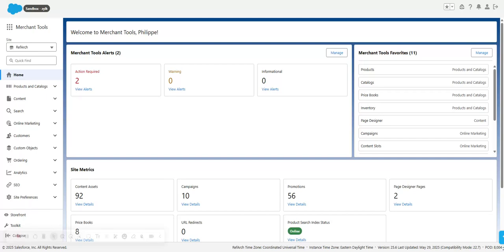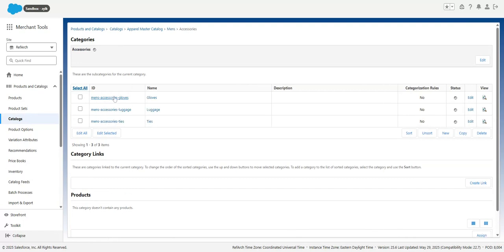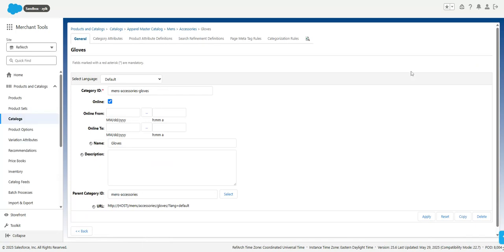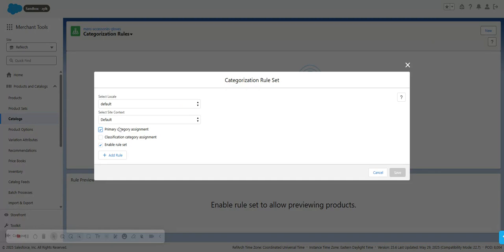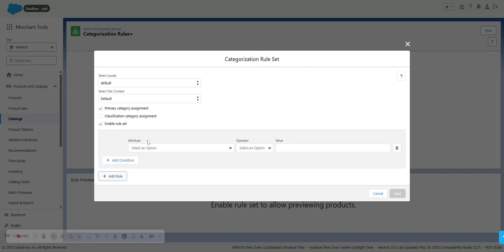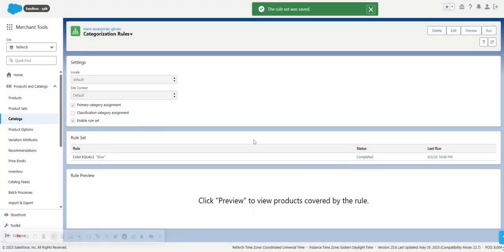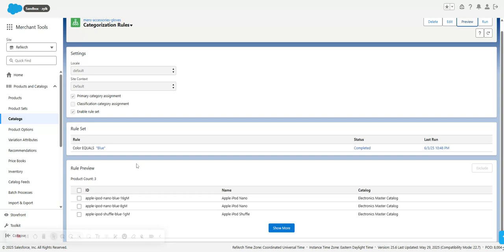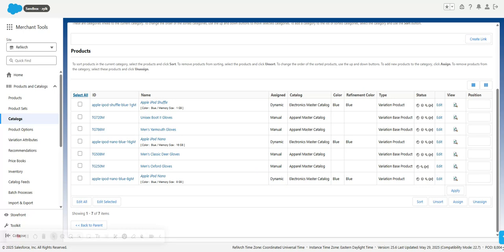Rule-Based Categorization in Salesforce Commerce Cloud B2C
In this video we go over rule-based (or dynamic) categorization in Salesforce Commerce Cloud B2C.